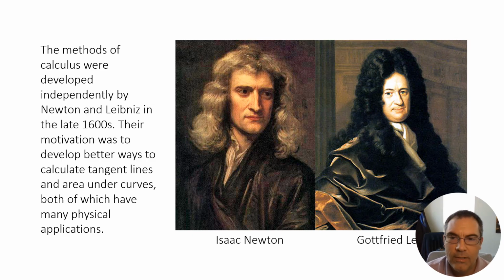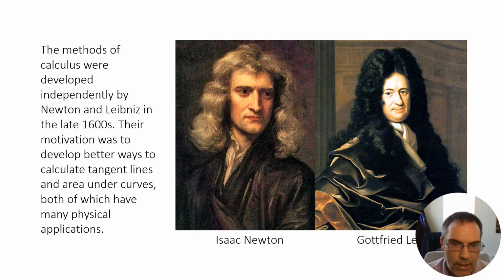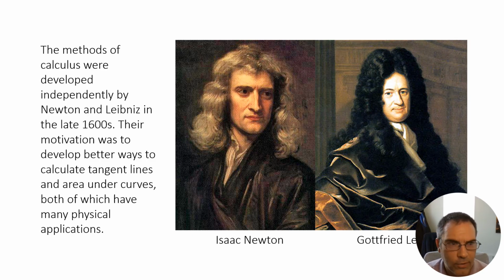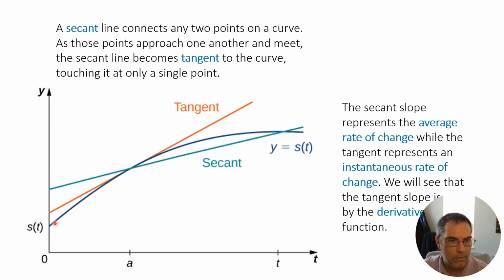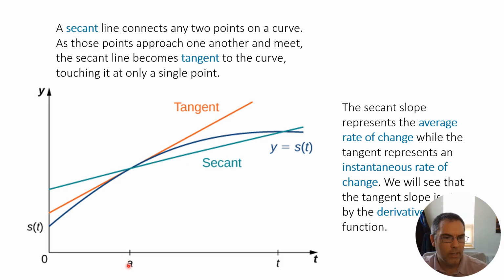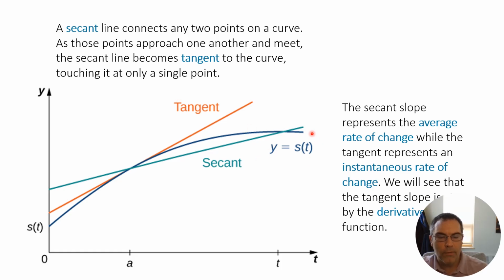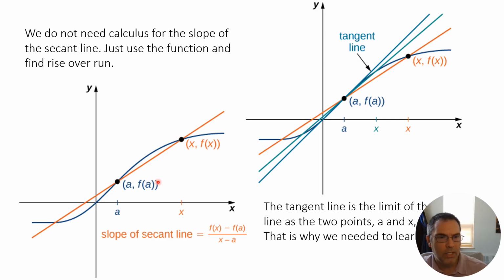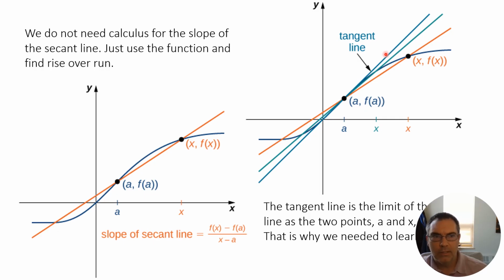Intro to Derivatives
Brief intro to the concept of a derivative.